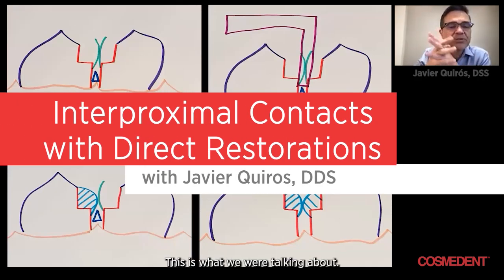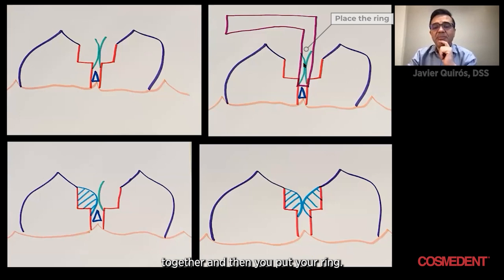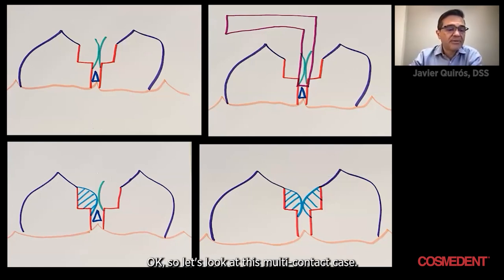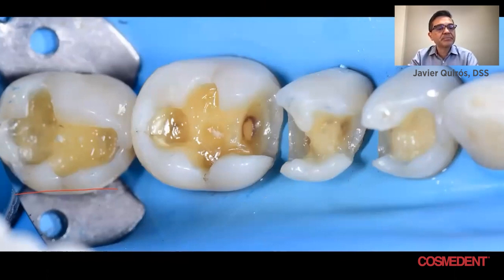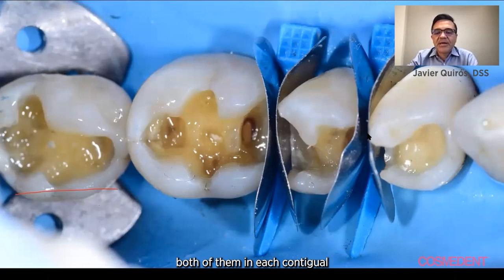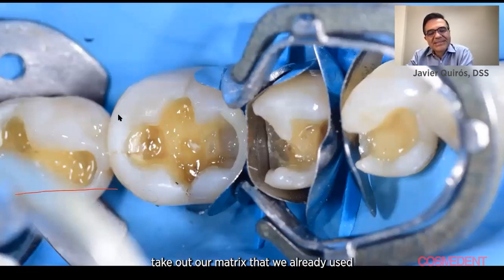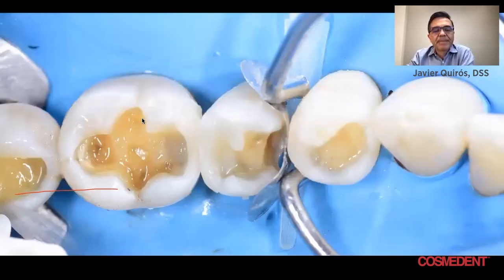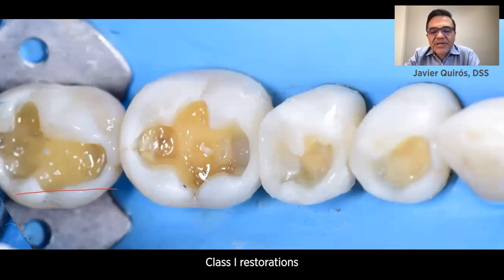Creating Interproximal Contacts with Direct Restorations Presented by Javier Quirós, DDS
🛠️ Product Used in This Video:

A nano-hybrid composite designed for strength, esthetics, and creating tight, natural interproximal contacts.

In this Tip of the Month video, Dr. Quirós shares a quick tip on creating great contacts in posterior restorations. Dr. Quirós uses matrices and composite to turn Class II restorations into easy Class I's.

Dr. Quirós starts the video with a drawing sequence that walks you through a high-level synopsis of creating the interproximal contacts— placement of wedges, matrices, and a ring.

Dr. Quirós then shows a multi-contact case explaining the process in detail. First, the old amalgam is removed, and then the teeth are isolated with a rubber dam. Both sectional matrices are placed.

As you will see in the video, the first wall is filled with Microhybrid and cured. The matrix band used is then removed, and the other is filled and cured. Take out the second matrix band. The final result is Class I restorations that you can do very quickly.